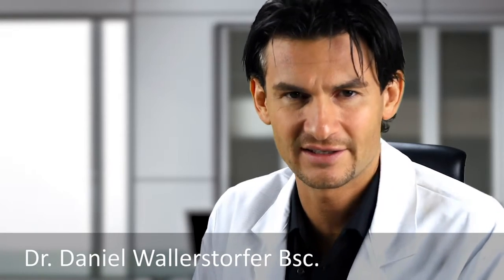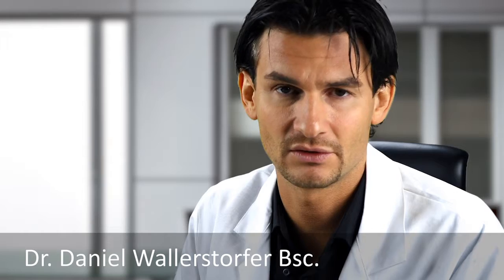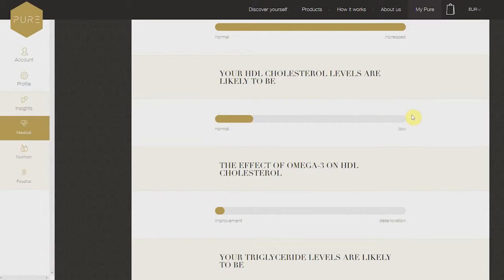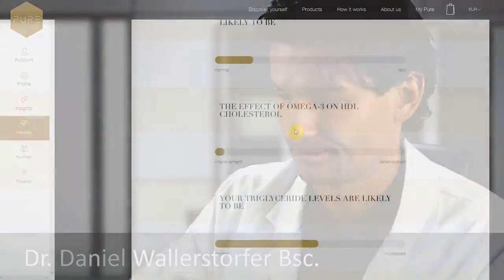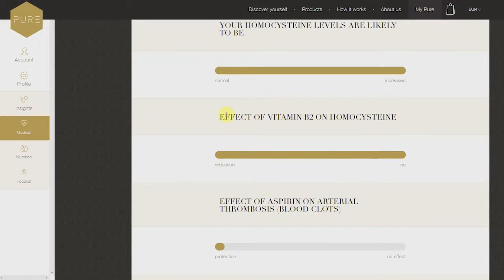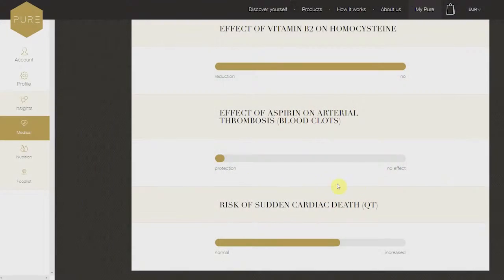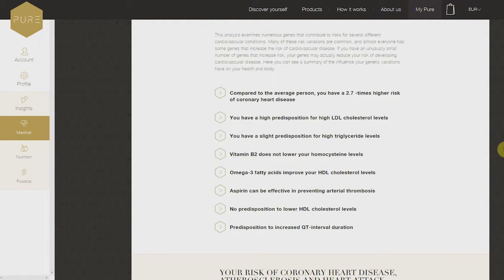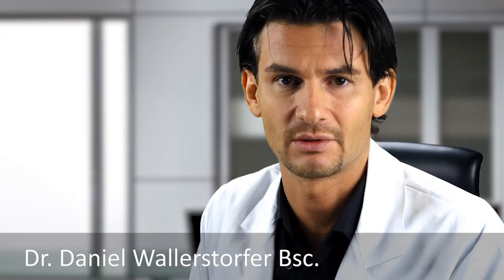3 - Cardiovascular Sensor